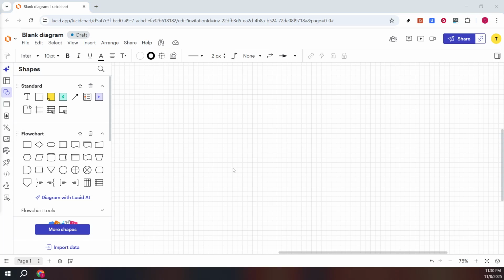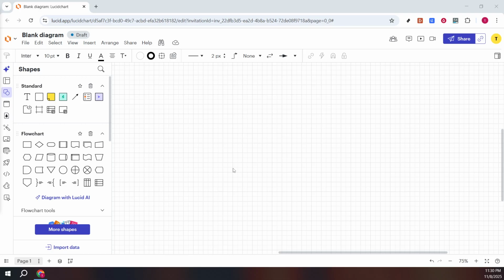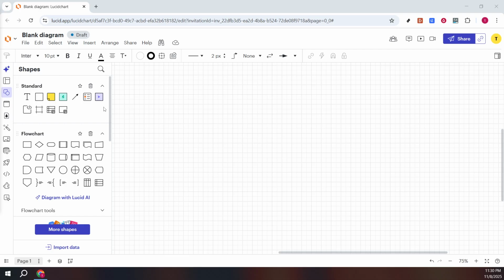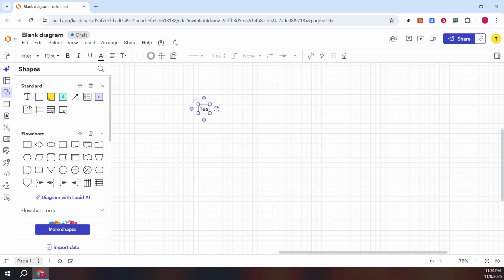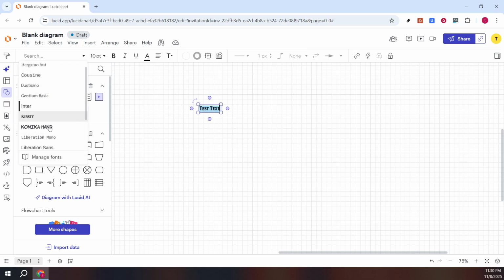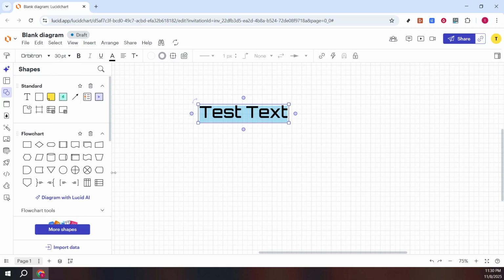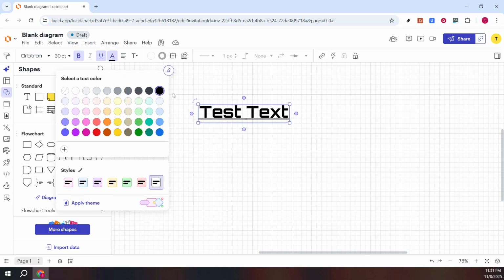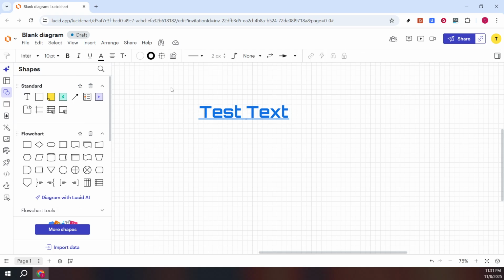How To Insert Text In Lucidchart And Format [2026 Guide]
How To Insert Text In Lucidchart And Format